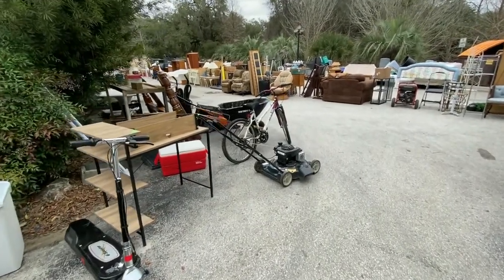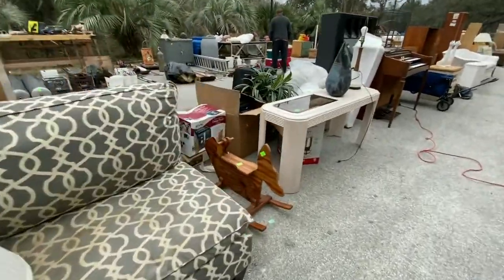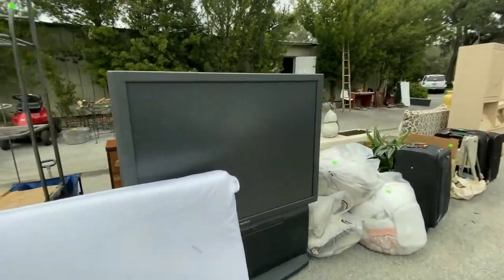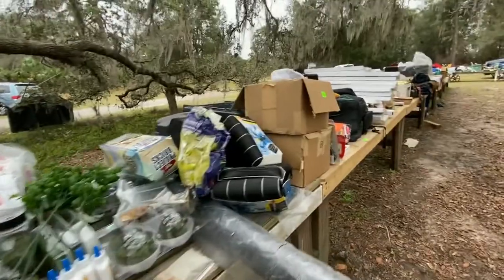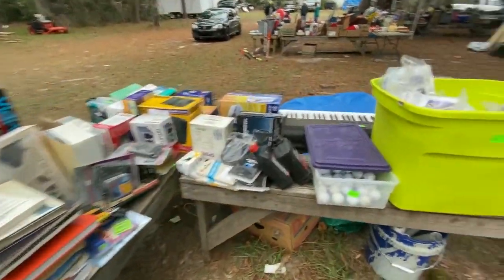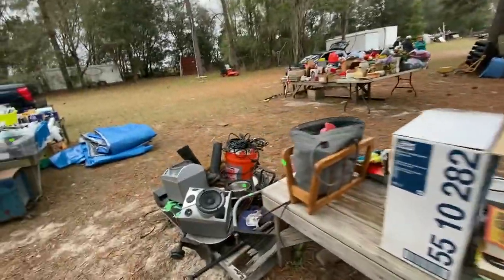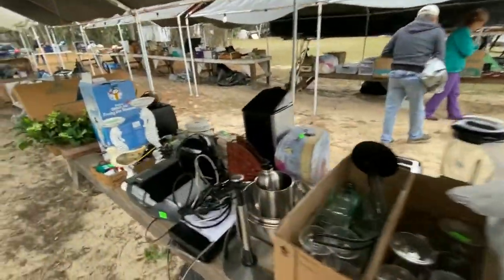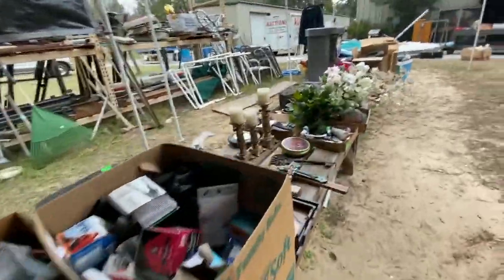2/2/2021 Open-Air Auction Preview